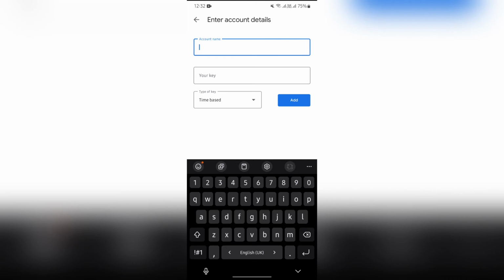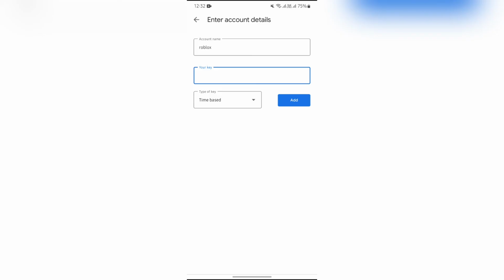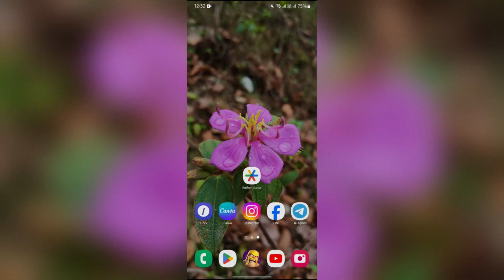How to Use Google Authenticator on Roblox (2024) | Microsoft Authenticator Tutorial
This video will guide you through the process of setting up two-factor authentication for a safer gaming experience. Enhance the security of your Roblox account by using Google Authenticator.